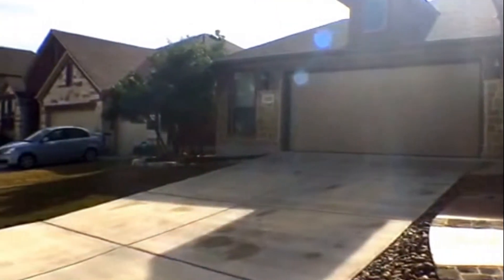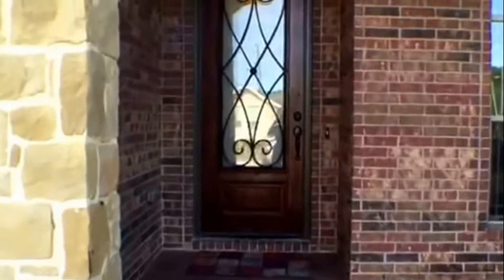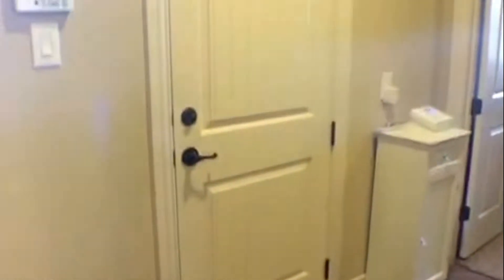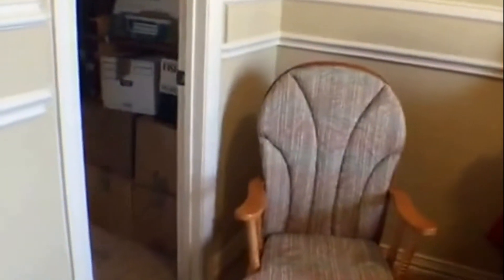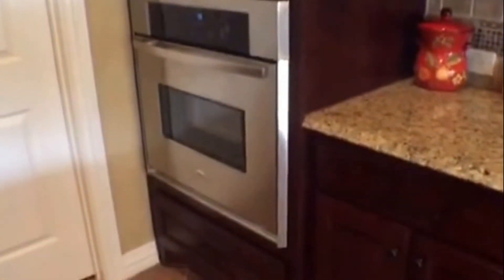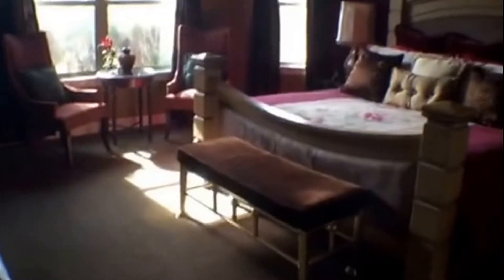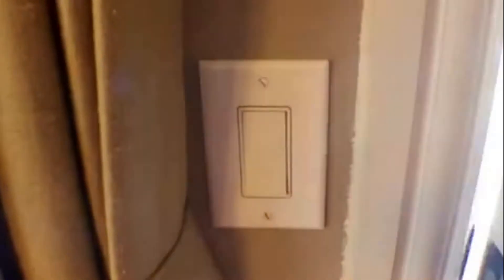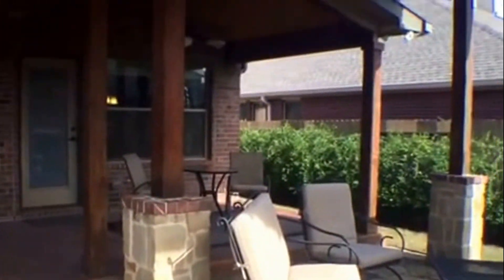San Antonio Homes for Rent: Helotes House 3BR/2.5BA by Property Management in San Antonio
today if you need RentWerx San Antonio for the best property management in San Antonio. today! You can also call us or visit our office at

This stunning 3-bedroom, 2.5-bathroom home with a media room upstairs is one of our houses for rent in San Antonio.  It is a former model home and thus comes with a lot of beautiful features and every imaginable upgrade! It has high ceilings, two study/office rooms, two living areas, two dining areas, and two bathrooms on the first floor! There is also a theatre room with surround sound on the second floor, as well as an outdoor living space with a stone fireplace. You also have an outdoor kitchen and a gorgeous flagstone beneath a picturesque pergola. This home is fully landscaped with a full sprinkler system. Step into your dream home now!

Ever wished of living in one of our lovely houses for rent in San Antonio? and give our professional San Antonio property managers a call today! Know someone who might be interested in one of our San Antonio homes for rent instead?

Experience only the best San Antonio property management with us at RentWerx San Antonio! Learn more about us and our services or learn more about San Antonio property management